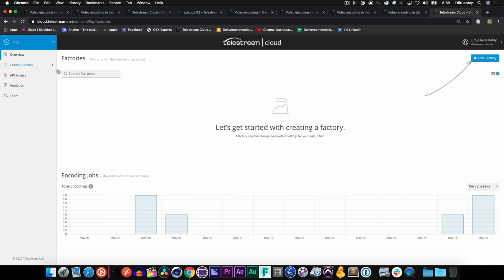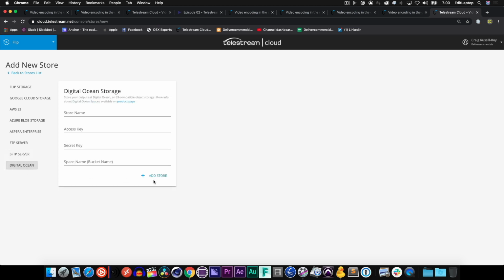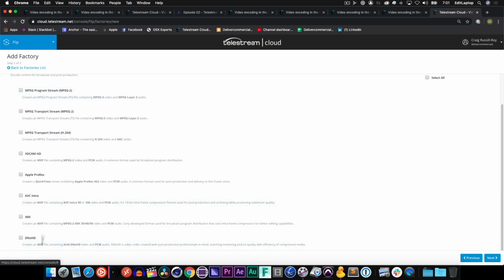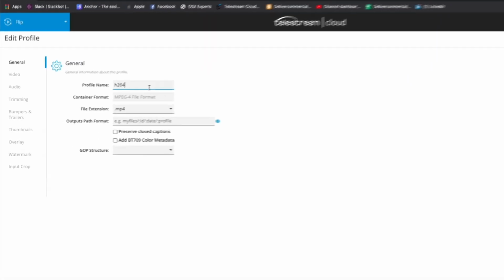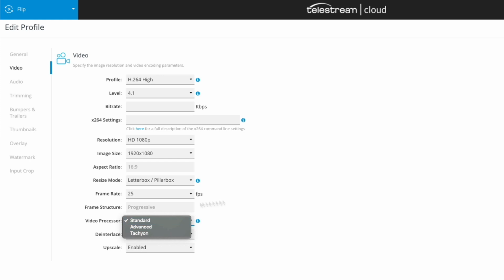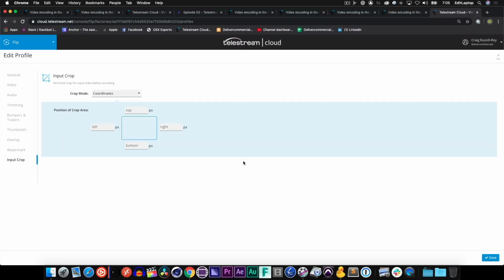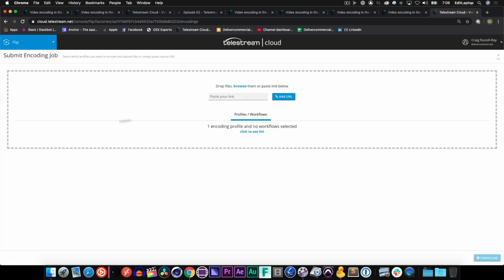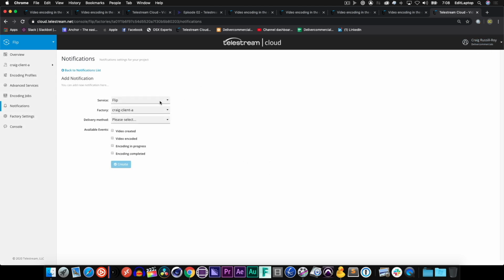Episode 57 - Telestream Cloud Flip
In this episode we go through the Cloud Flip Product of telestream, it is fantastic for HLS, DASH, XDCAm and Other broadcast and Non Broadcast Formats - in the cloud ! did I mention a API as well